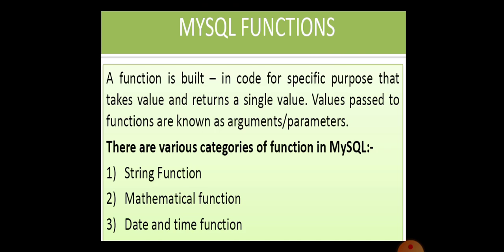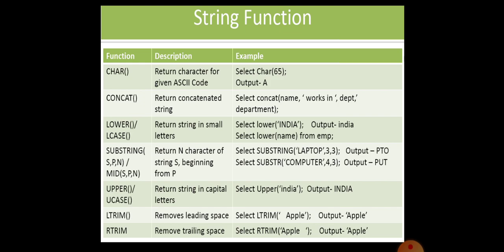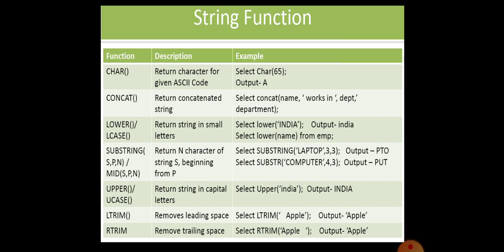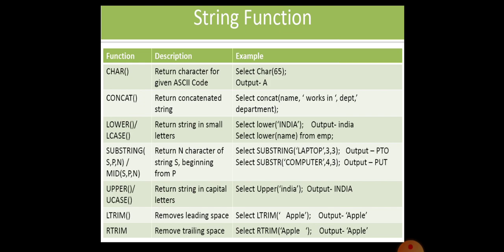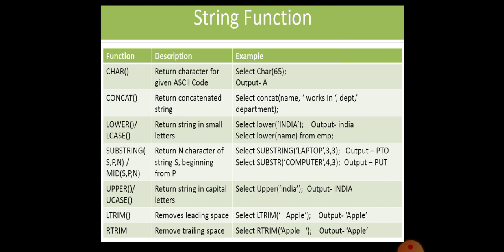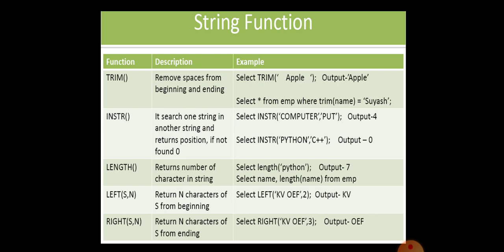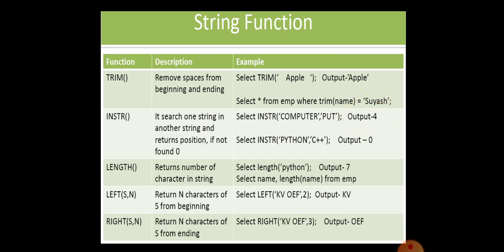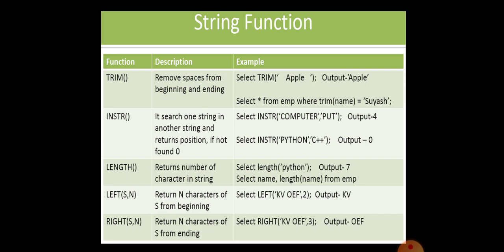12IP-MD2-Aug 03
MySQL functions - Strings